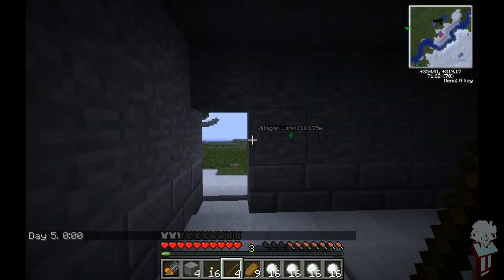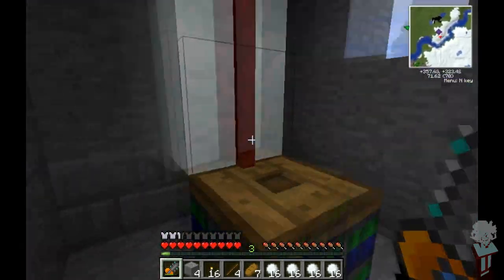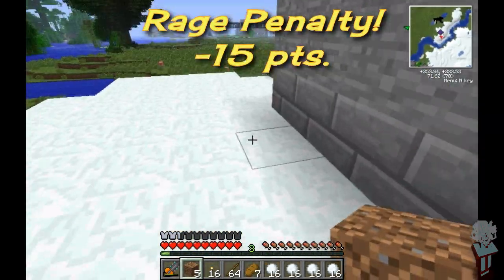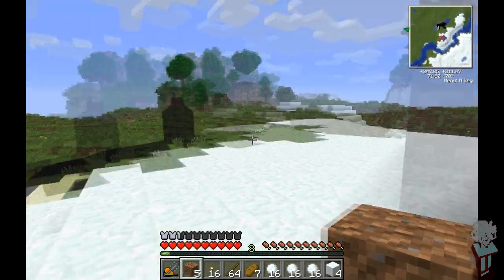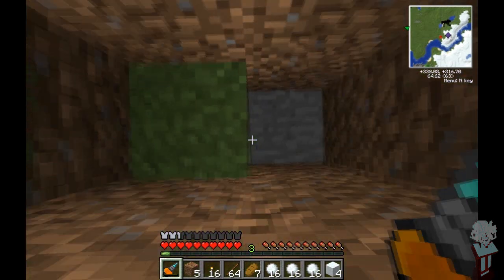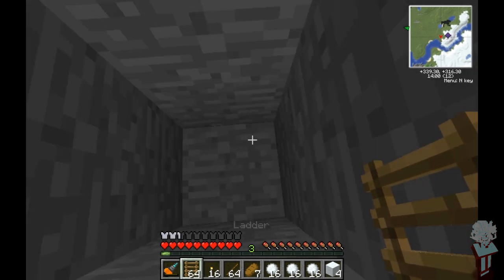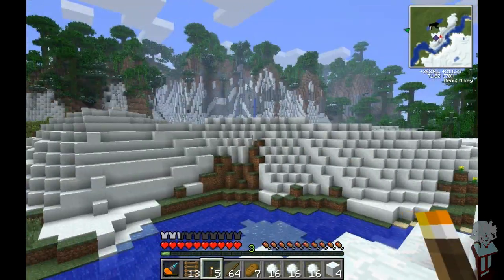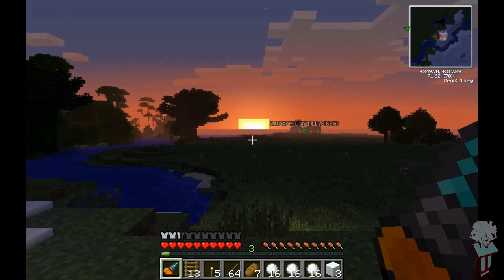Villager Prison Project, Day 2 - What's Up with Scoring?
We talk about scoring, build some of the prison, and completely fail to find any redstone!

Want to award (or deduct) points for Day 3 for any reason at all?  Leave a comment saying why points should be added (or removed), and how much.  If that comment gets at LEAST 10 likes, it goes on the Day 3 scoreboard regardless of how much sense it makes (or doesn't make)!

In future episodes, I'll have guest builders come on and help put the prison together.  They might even award (or deduct) points of their own...